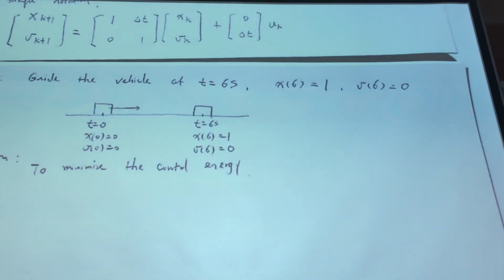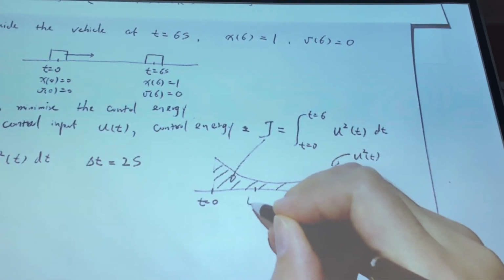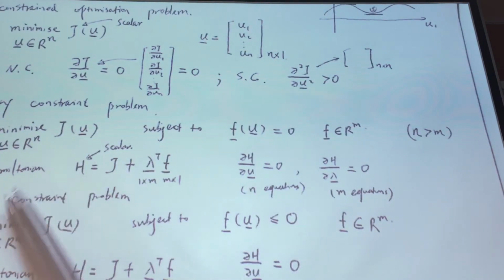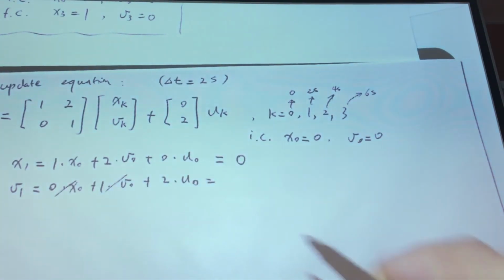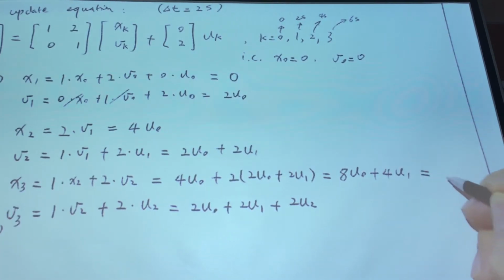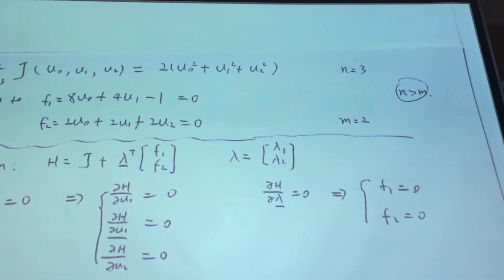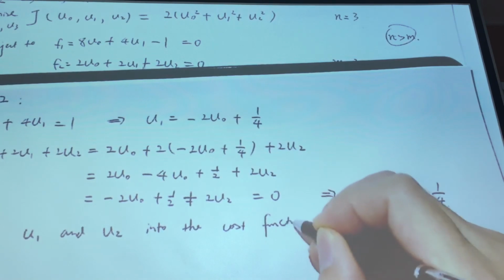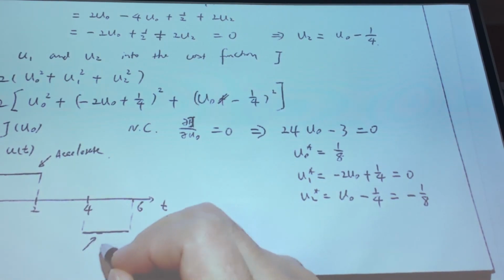AVGS_Wk5L10_b